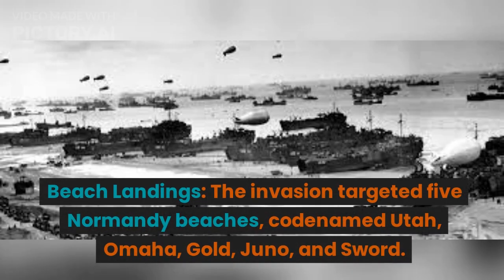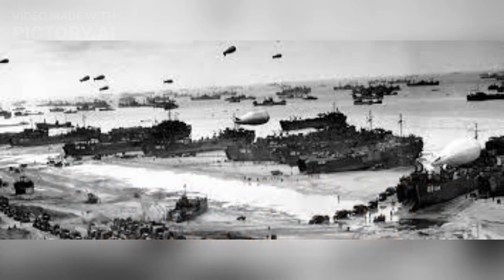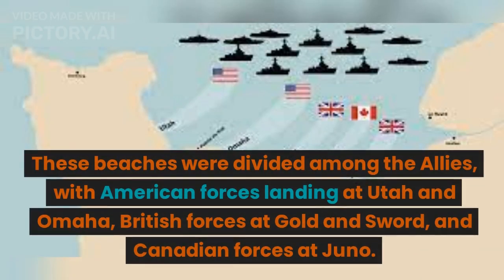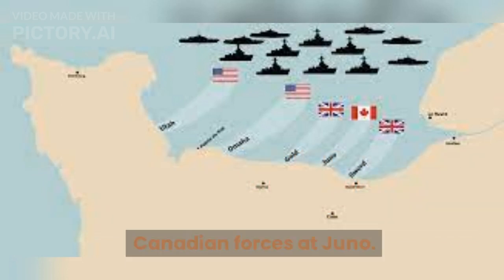D-Day Documentary / D- Day 6 june 1944 /World War II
Title: "D-Day: The Largest Amphibious Invasion in History 🌊 | World War II Documentary"

Description:
Step back in time to June 6, 1944, when the world witnessed an unprecedented military operation that would alter the course of history forever. Join us in this immersive documentary as we relive the remarkable events of D-Day, the largest amphibious invasion in history. 🏖️🇺🇸🇬🇧🇨🇦

Explore the meticulous planning, the bravery of the troops, and the sheer scale of Operation Overlord. Discover the stories of the soldiers who stormed the beaches of Normandy, the paratroopers who dropped behind enemy lines, and the leaders who orchestrated this audacious assault. 🛶🪂🏰

Through rare archival footage, interviews, and historical accounts, we paint a vivid picture of the chaos, heroism, and sacrifices of that fateful day. Learn how this pivotal moment led to the liberation of Western Europe and the eventual defeat of Nazi Germany. 🌅🗺️🤝

Join us on this journey of remembrance and honor the courage and determination of those who fought for freedom on the shores of Normandy. Lest we forget. 🙏🏅